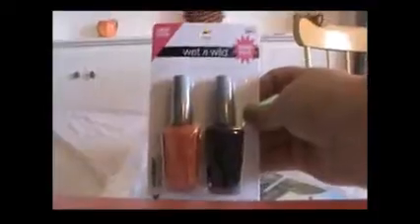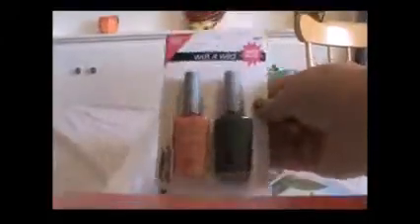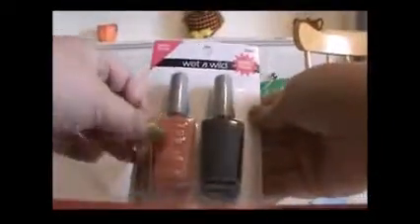Dollar Store Deals!!! Nail polish and Airplanes! Incredible Hulk, Spiderman and Thor!!!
Silent Mommy reviews Wet N Wild nail polish, nail polish holder and three hilarious Marvel hero airplanes!!!